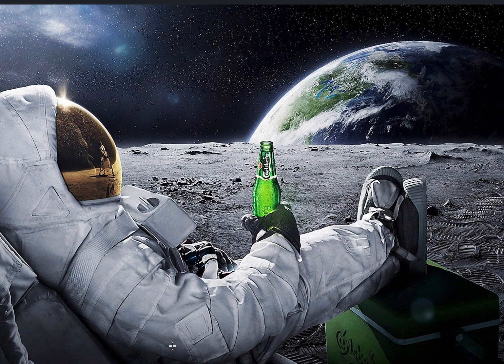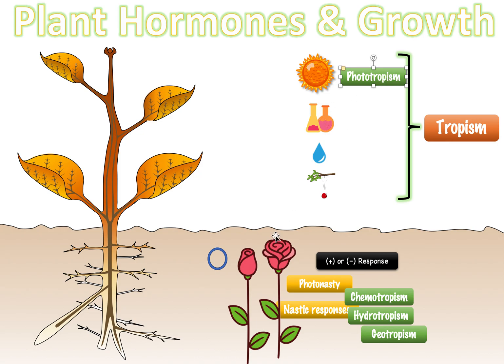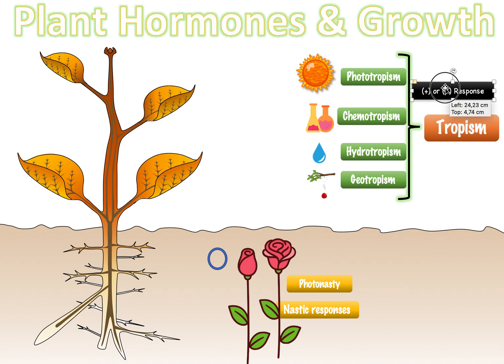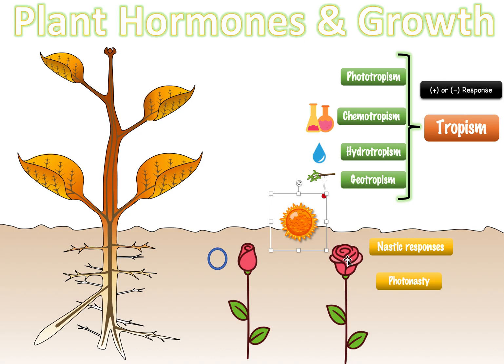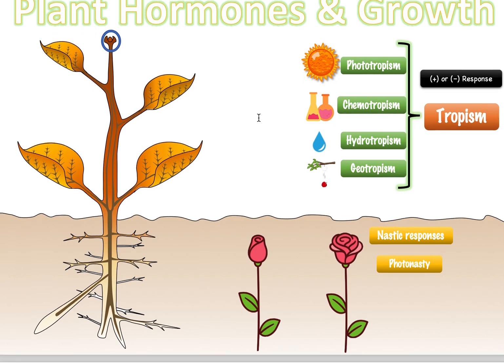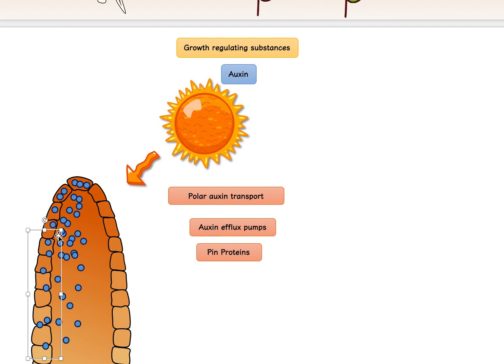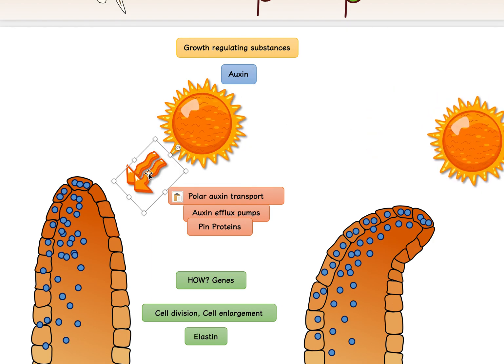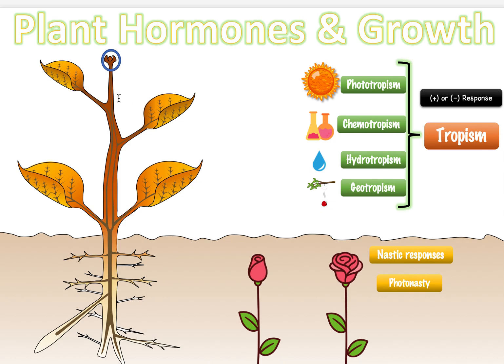(9.3) - Auxin & Plant Growth (Tropism) - (IB Biology) - TeachMe